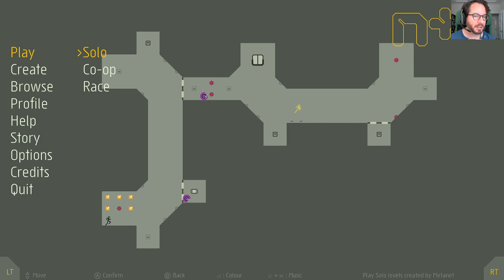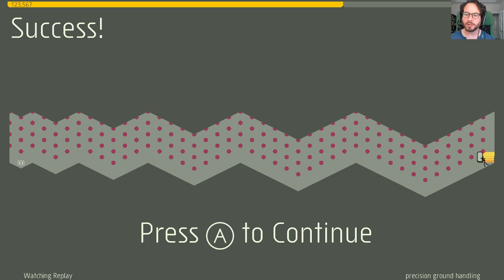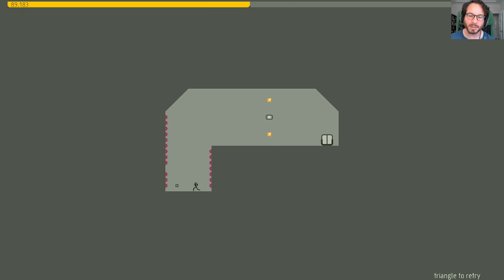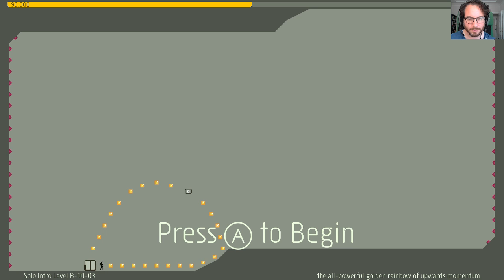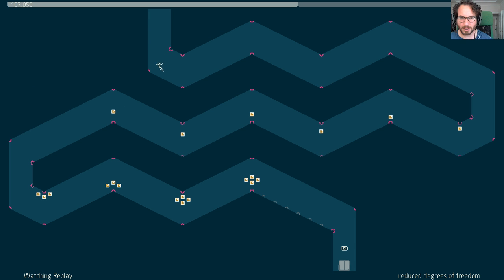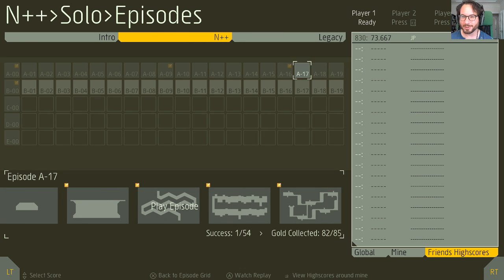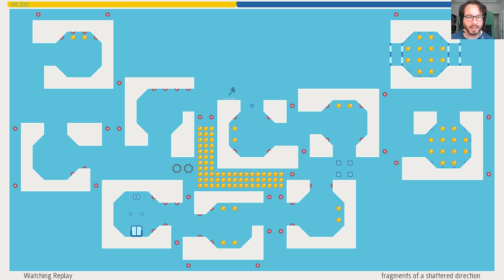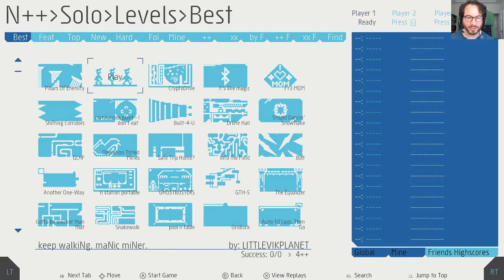Design Think: N++ and short-form level design and storytelling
Some thoughts on a game I've been enjoying a lot lately. N++ levels come in a variety of forms: they can educate about a specific game principle, they can explore a theme, they can make a cool visual statement, and they can tell stories... in anywhere from 5 seconds to a few minutes.